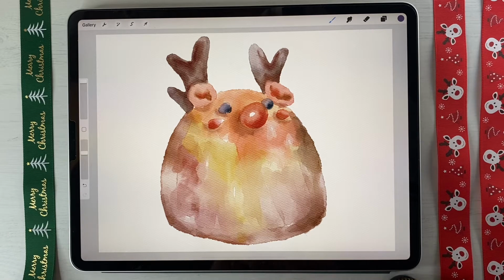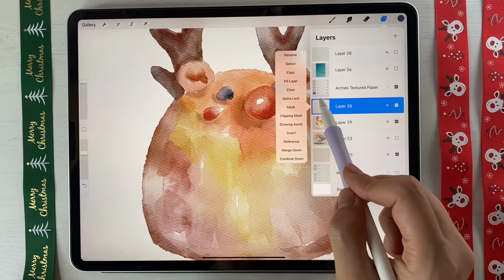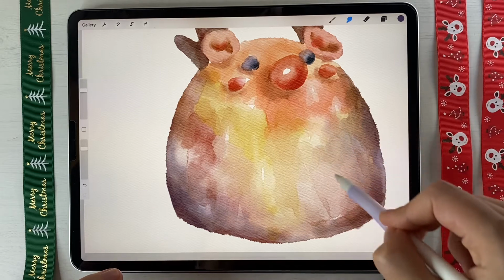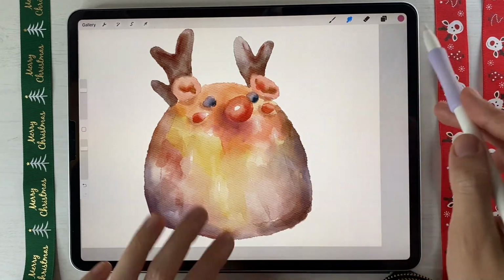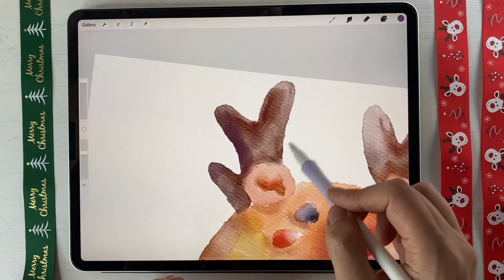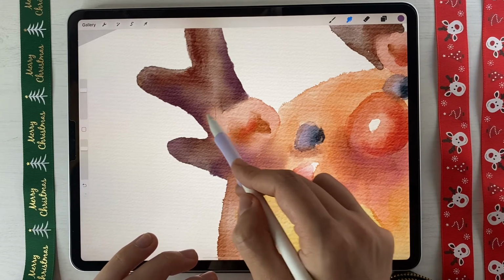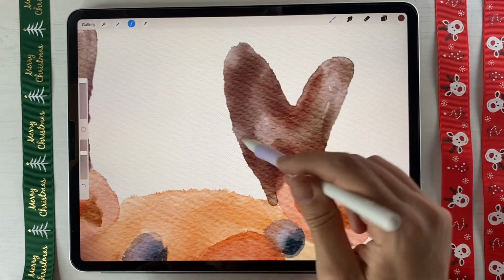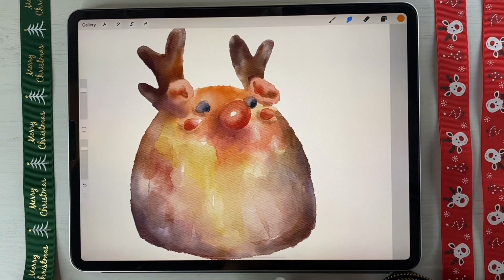How to use clipping mask, alpha lock and selection tool in Procreate - digital tutorial for iPad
In today’s tutorial we will learn how to use clipping mask, alpha lock and selection tool in Procreate. It’s so simple!  And it can ease your painting process a lot!
Believe me - you can draw it!  This video can be useful for beginners and even for some experienced artists - maybe, here you can find an inspiration.🌙

We will try my Pro watercolor brushset for Procreate.

BooStudio

Video tutorial about painting in watercolor style step by step in Procreate. How to paint Christmas reindeer in watercolor style. Loose watercolor painting step by step. Authentic watercolor art in Procreate. Christmas illustration. How to use alpha lock and clipping mask in Procreate. Watercolor techniques. How to pain in Procreate - easy digital tutorial for beginners.